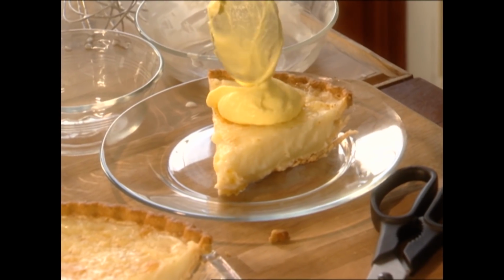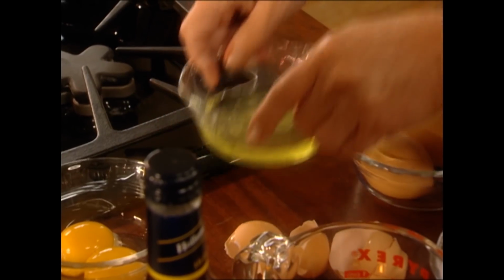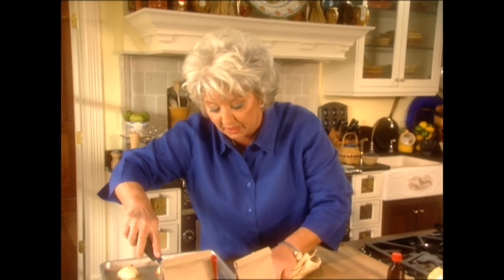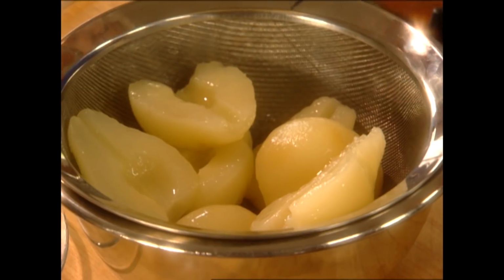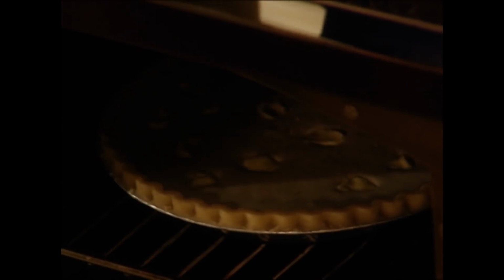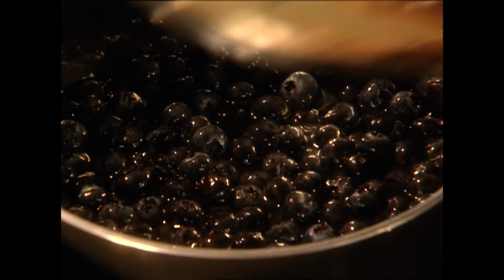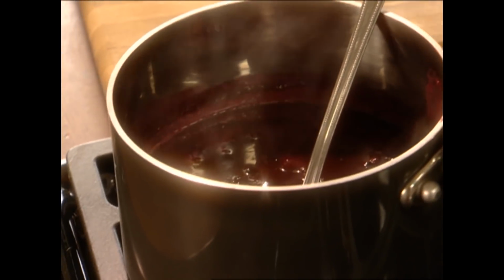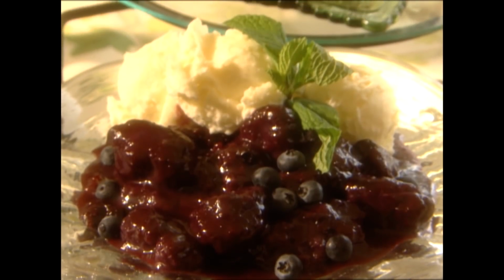Full Episode Fridays: Simple Desserts - 4 Easy Dessert Recipes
Who doesn't like dessert? Some of the best desserts are also once that are simple and fast and can provide instant gratification.